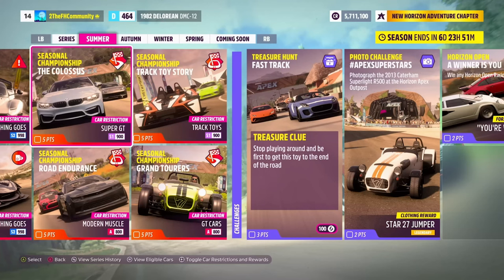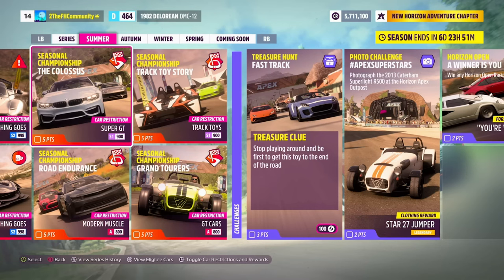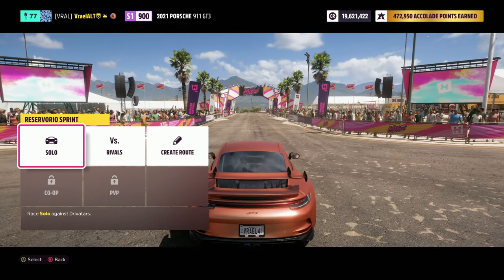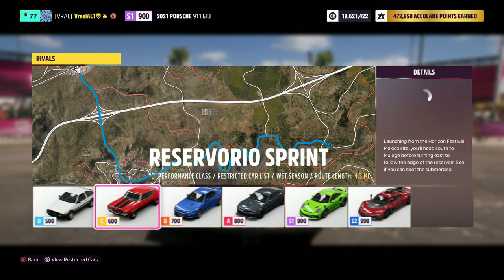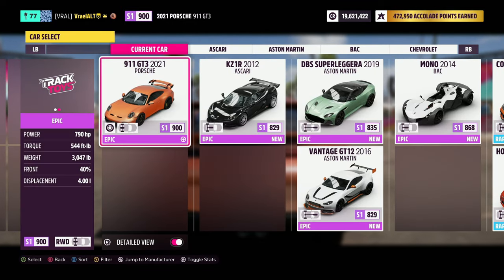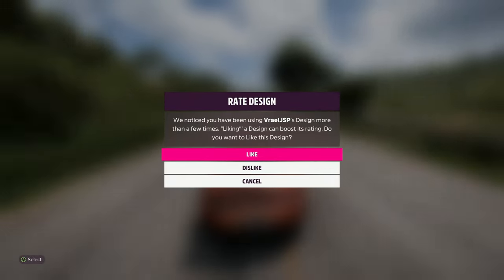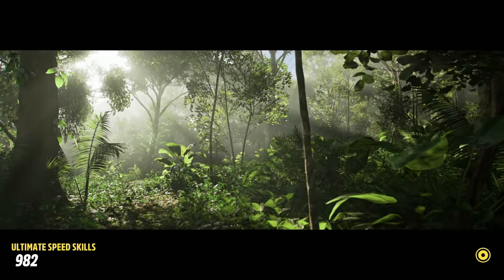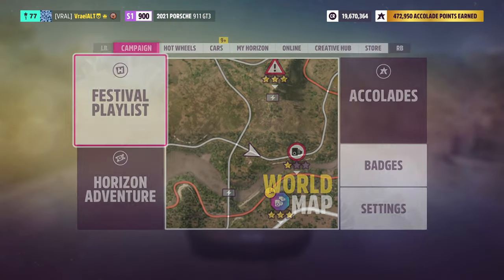Forza Horizon 5 | Series 12 'Road Trip' Summer | Fast Track | Treasure Hunt | How To NOT Bug Chest!!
IMPORTANT!!! You can do this one of 2 ways!
DO NOT.. I repeat.. DO NOT do this as part of the Seasonal Championship 'Track Toy Story'. Seasonal Championships are technically Forza-created Eventlabs, and using Eventlabs is one way to occasionally bug Treasure Hunts.
Method 1: Use the KTM X-Bow R and do the Weekly Forzathon (guide DO NOT use an Eventlab Blueprint for Chapter 4, if you use this method.
Method 2: Watch this video. DO NOT use an Eventlab Blueprint. Do a regular race.

Forza Horizon 5 Series 12 'Road Trip' Summer 'Wet Season' Tunes & Guides BELOW
Treasure Hunt: 'Fast Track'
Clue: Quit playing around and be the first to get this toy to the end of the road.
Solution: Win a Road Race in any Track Toy Vehicle.

Theme: Road Racing

Forzathon Weekly Challenge: Arbalist
Chapter 1: 'Track Weapon': Own and Drive the 2013 KTM X-Bow R.
Chapter 2: 'Right on Target': Earn 12 stars from speed traps in the 2013 KTM X-Bow R.
Chapter 3: 'Carbon Tub': Earn 5 Air Skills in the 2013 KTM X-Bow R.
Chapter 4: 'Quarrel Wreath': Win a Road Race in the 2013 KTM X-Bow R.

Daily Challenges:
Thursday: 'Ready to Race': Visit the Horizon Apex Festival Outpost.
Friday: '90 for 90': Stay above 90MPH (145KM/H) for 90 seconds in any Modern Sports Car
Saturday: 'Lap of Luxury': Post a Clean Lap on any Rivals event in any Super Saloon.
Sunday: '"A" Class is Best Class': Win a Road Race in an A Class 2013 Mercedes-Benz A 45 AMG.
Monday: 'Pass Master': Earn 3 Ultimate Pass skills while racing any GT Car.
Tuesday: 'Hyperdrive Engaged': Earn 12 stars from Speed Traps with any Hypercar.
Wednesday: 'Keepin' it Clean': Earn 3 Clean Racing Skills in a Road Race.

The Trial: 'On The Road Again': A Class Super Saloons: Road Racing

Eventlab: 'High Speed Ring 5 Runden': A Class GT Cars

Seasonal Championship: 'The Colossus': S1 Class Super GT

Seasonal Championship: 'Road Endurance': A Class Modern Muscle

Seasonal Championship: 'Track Toy Story': S1 Class Track Toys

Seasonal Championship: 'Grand Tourers': A Class GT Cars

Photo Challenge: ApexSuperstars
Photograph the 2013 Caterham Superlight R500 at the Horizon Apex Outpost.

Horizon Open: 'A Winner Is You': Complete any Horizon Open Racing Event.

Seasonal Championship: 'Orange Track Mind': S2 Class Extreme Track Toys